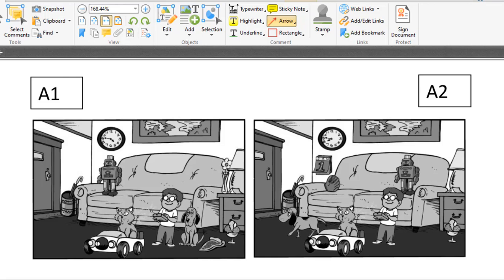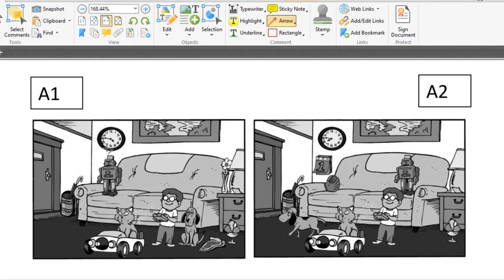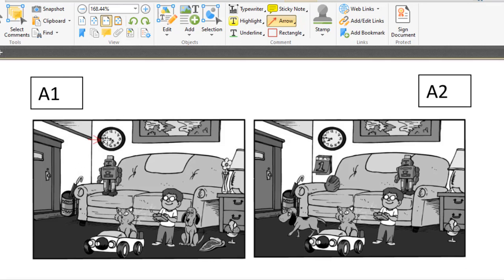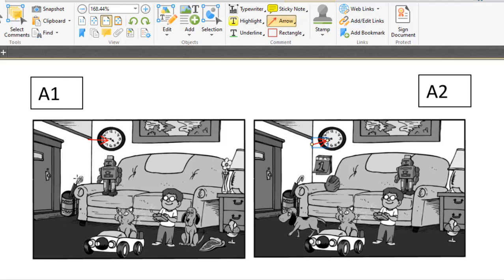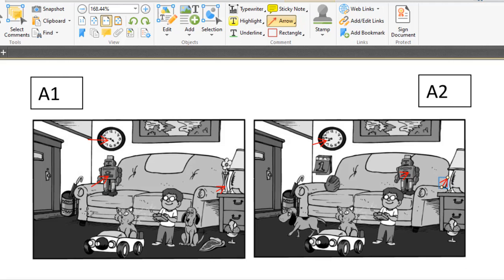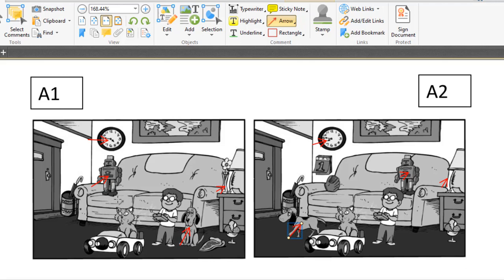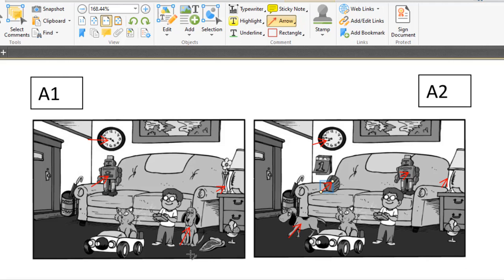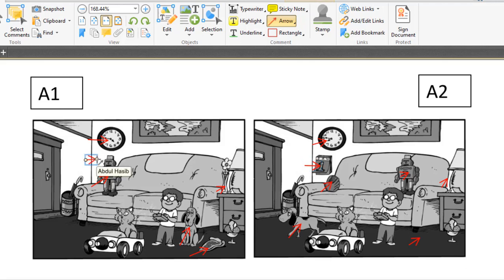IQ || How to find [ [ HIDDEN ] ] content ?? Interesting ''GAME''~~2021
Hello every one .I am slave of the reckoner. I described in this video  difference between two picture A1 and A2. I tried hard to find out hidden think of those picture. If there any content are missing which I left   you can tell me by your valuable comment. Thank you All.